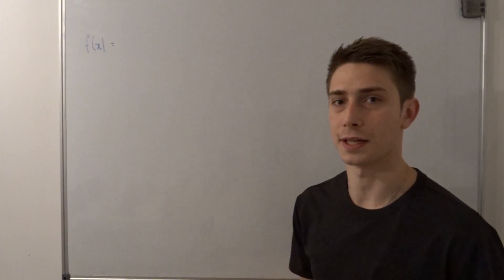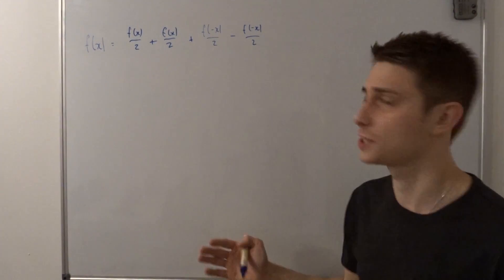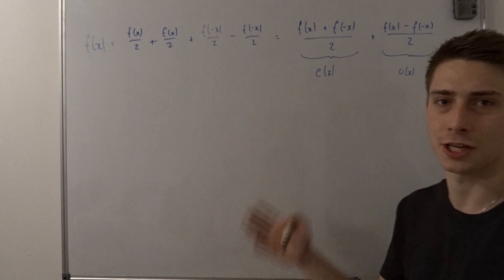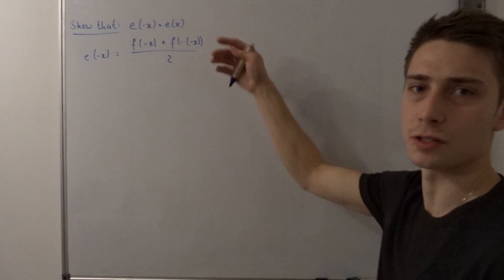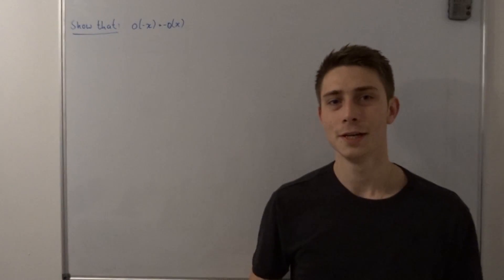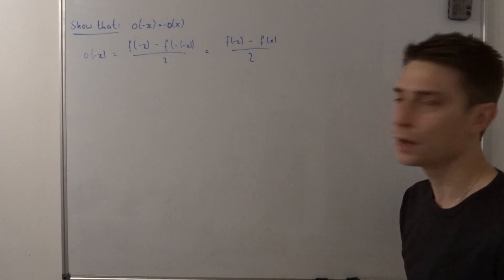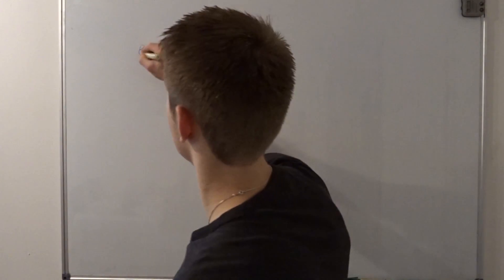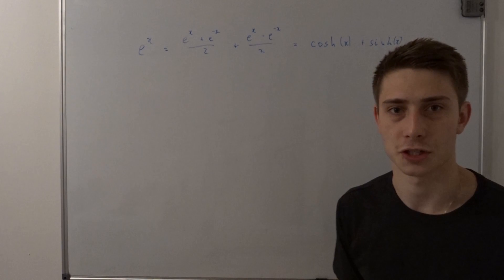Decomposing functions into an odd and even function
In todays video we are going to show, that every function can be broken down into a sum contaning an odd and even function.